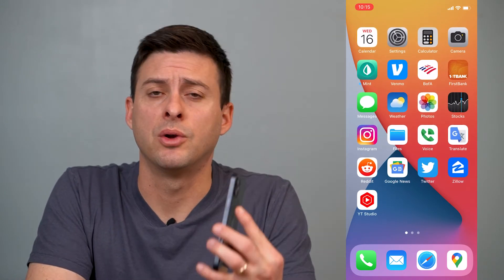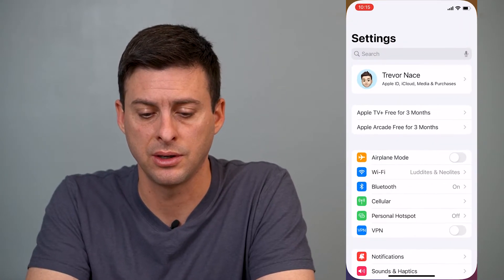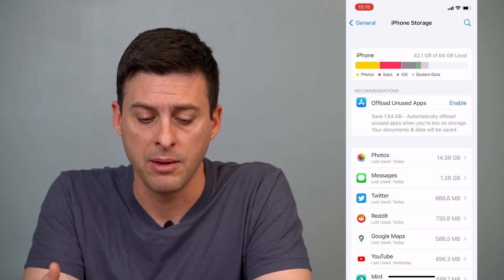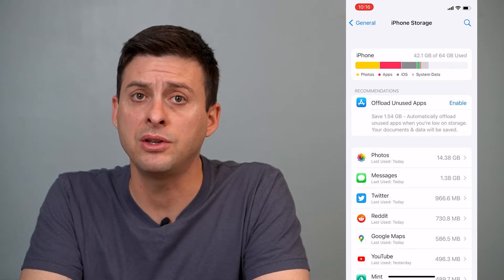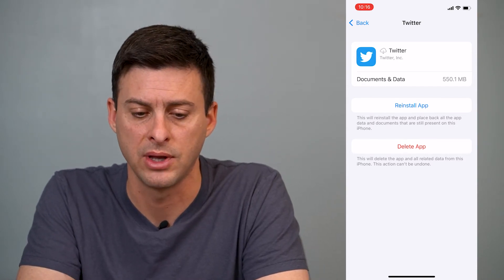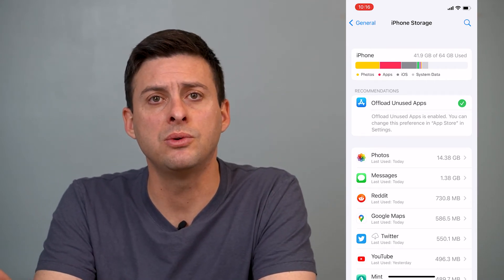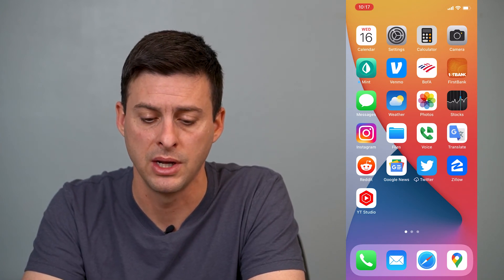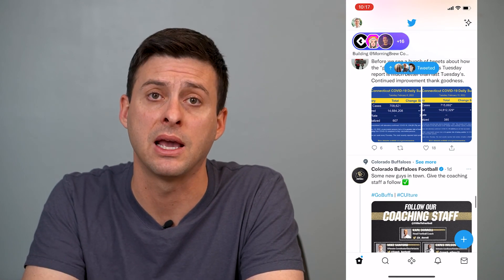How To Offload Unused Apps On iPhone! (Free Up Storage)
Let's offload any of your unused apps to free up storage on your iPhone in this quick and easy guide.